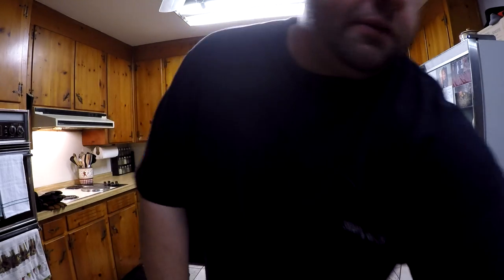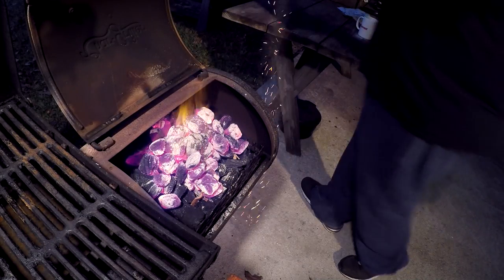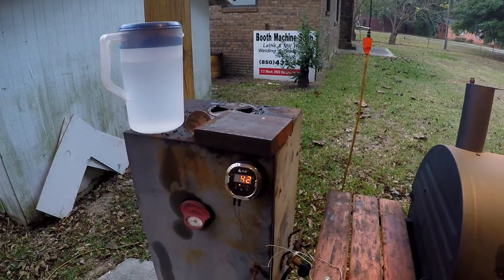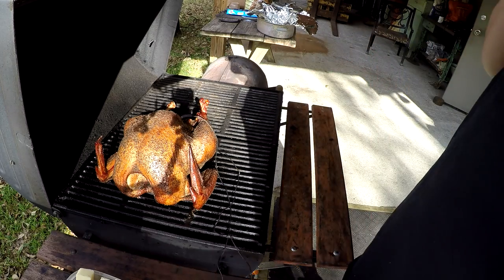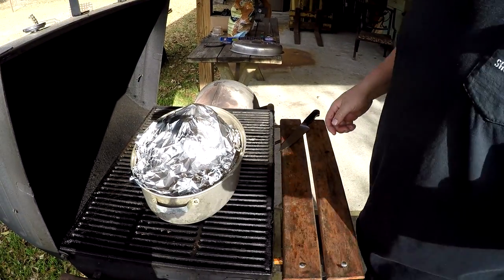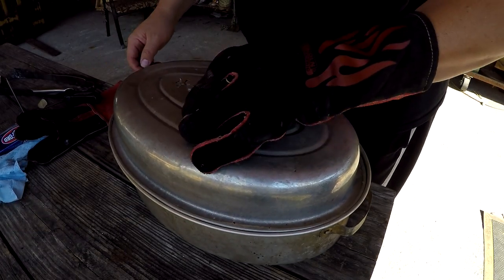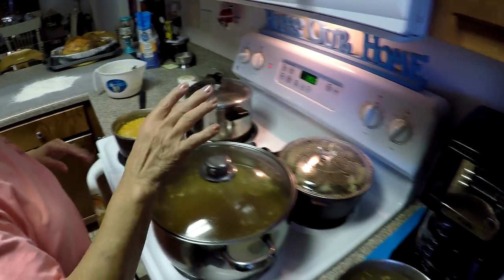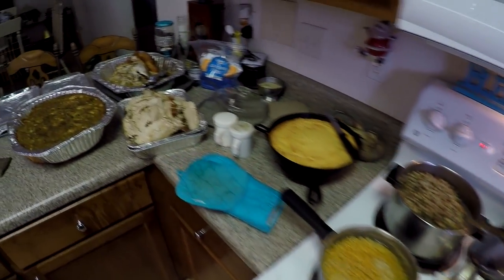Saturday Night Special 144 Part 1: Smoked Turkey & Thanksgiving Dinner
Abom79 Zip-Up Hoodies, Tee shirts, and pocket Tee's available until December 4'th
Delivery by Christmas.

On this Holiday episode of SNS I'll share with you smoking a whole turkey on Thanksgiving morning. Afterwards we take a ride over to Mom's house to enjoy dinner with the family.